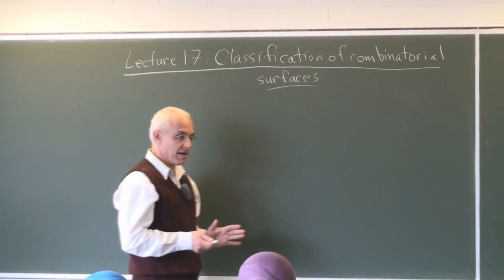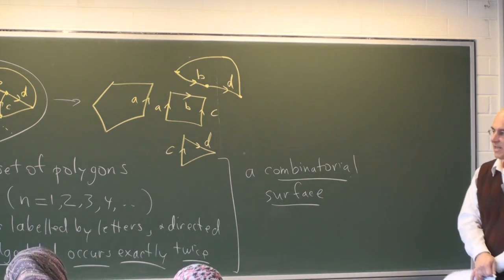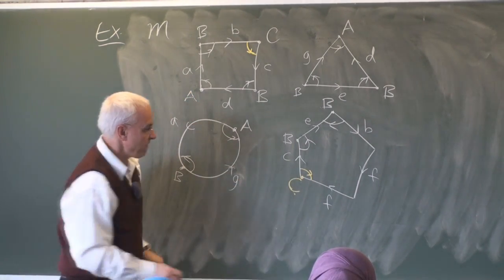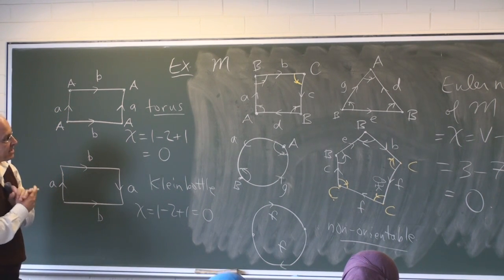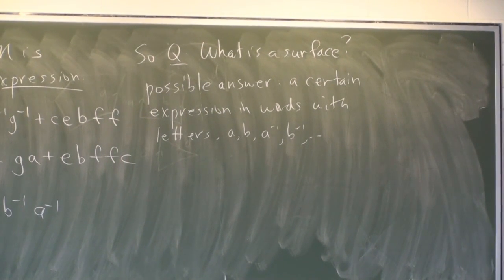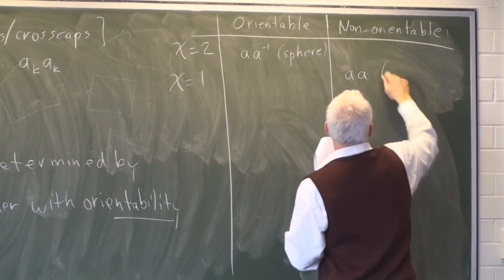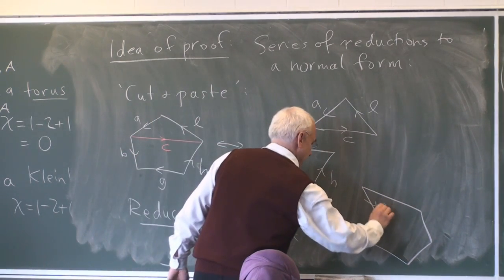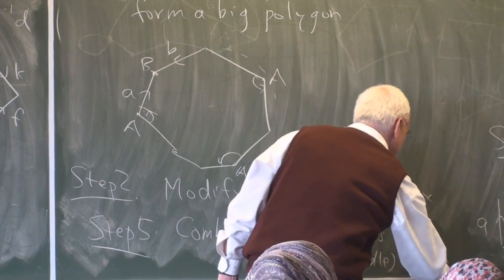Classification of combinatorial surfaces (I) | Algebraic Topology 17 | NJ Wildberger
The central theorem in algebraic topology is the classification of connected compact combinatorial surfaces. In this lecture we introduce this result and indicate the strategy behind the traditional proof.

This is the 17th lecture in this beginner's series on Algebraic Topology given by N Wildberger at UNSW.